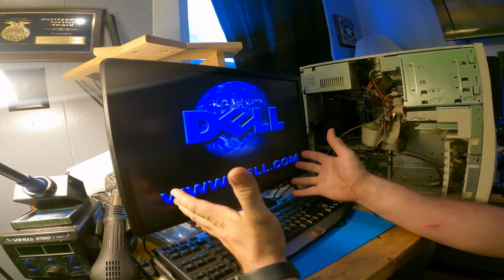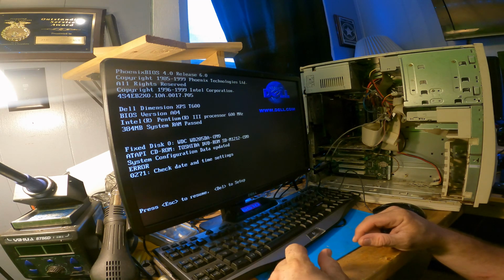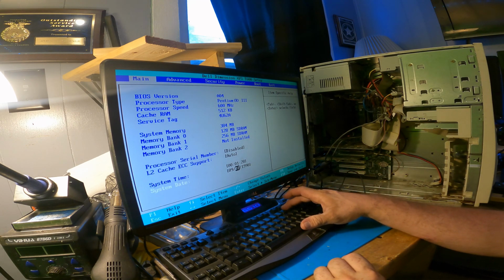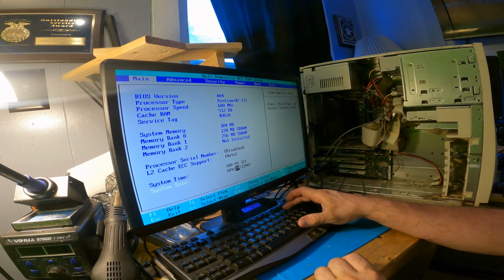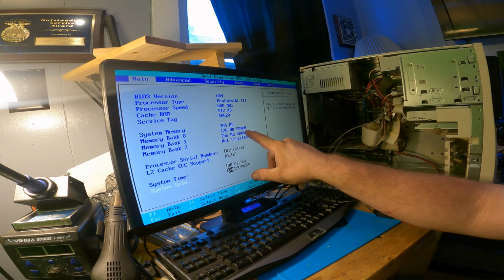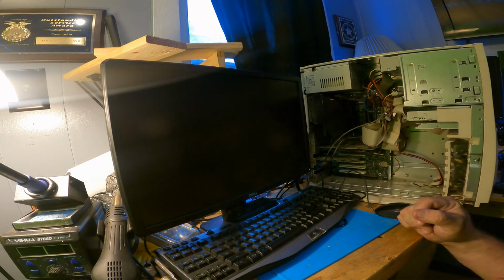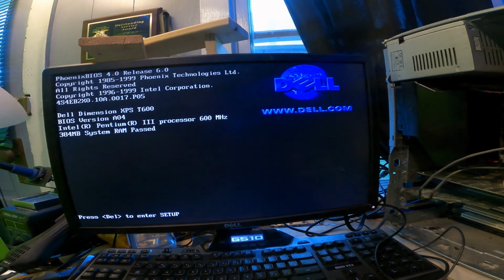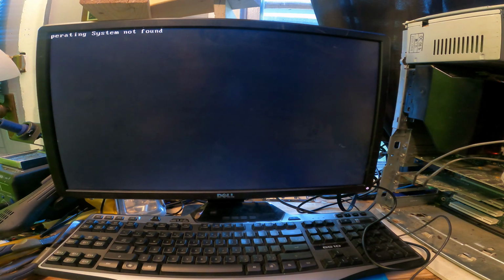Spare Parts = Retro Gaming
Yaesu FT-891
Random wire antenna as inverted V
MFJ 269 - Manual Tuner
Using WSJTX and Grid Tracker
2M Icom 2720h - Tram 1480
Ham Sticks 20 meter and 40 meter

You’re free to use this song in your videos (including commercial projects), but you must include the following in your video description(copy & paste as it is):

Lonesome Avenue by The 126ers

Moonshine Town by JR Tundra